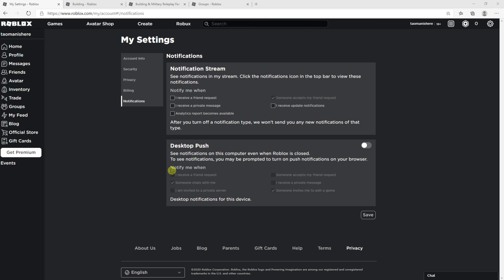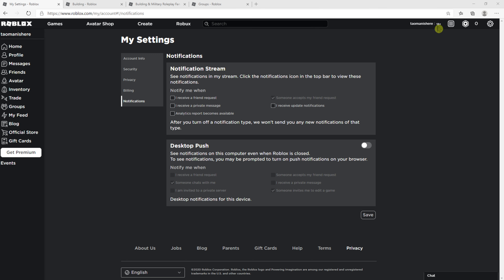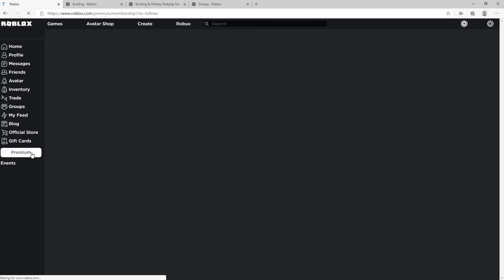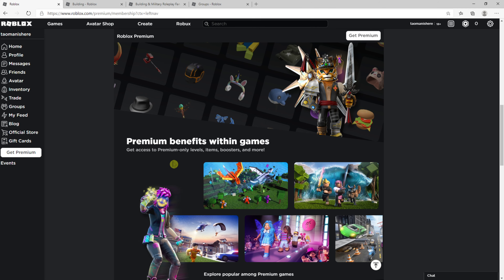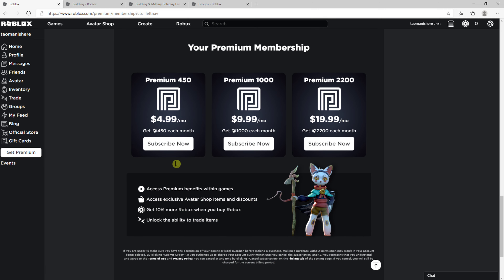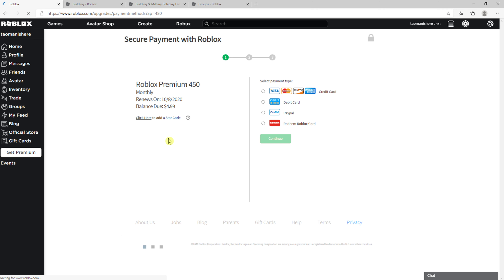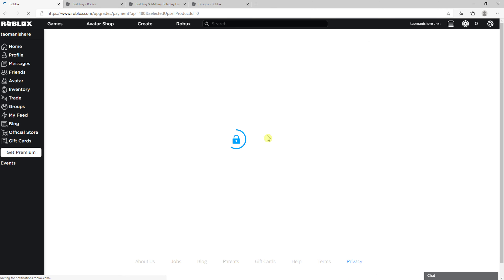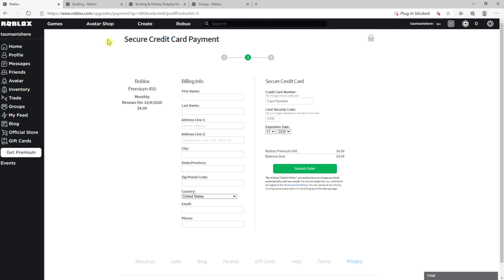How To Get Premium In Roblox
GET AMAZING FREE Tools For Your Youtube Channel To Get More Views:
Tubebuddy (For GROWTH on Youtube):

Placeit For Thumbnails Templates:
In this video you will learn How To Get Premium In Roblox